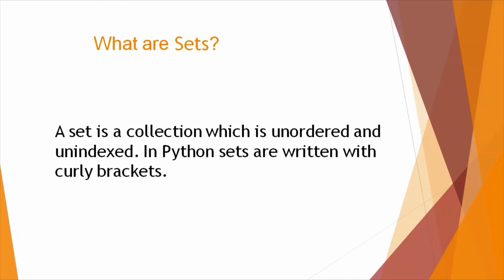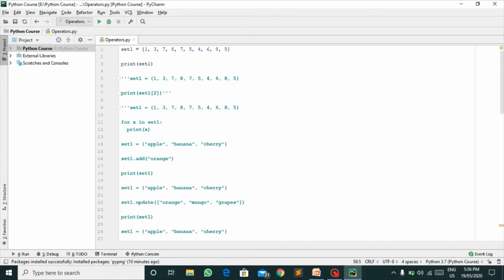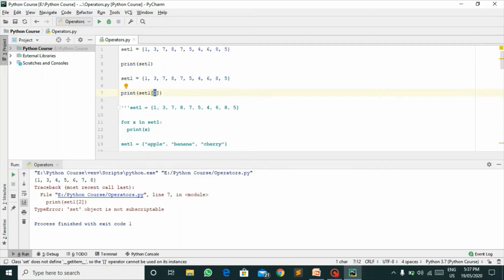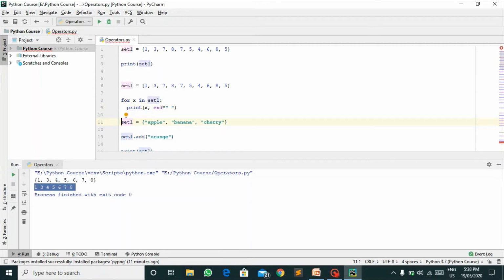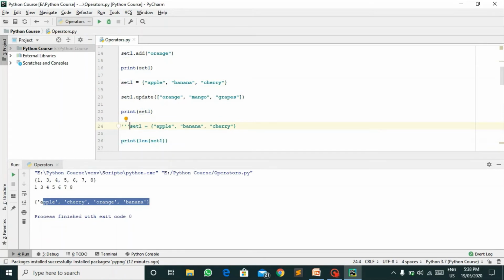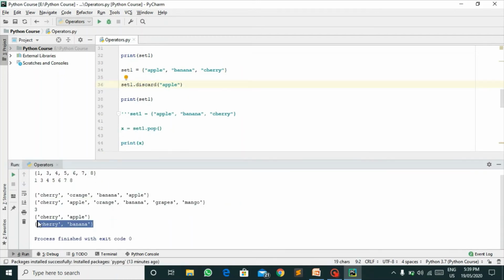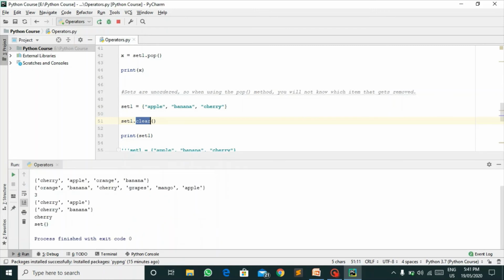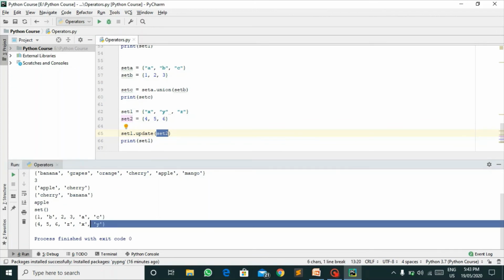Sets in Python | Python Programming Lesson 8 | Undergrad Academy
Hello everyone.